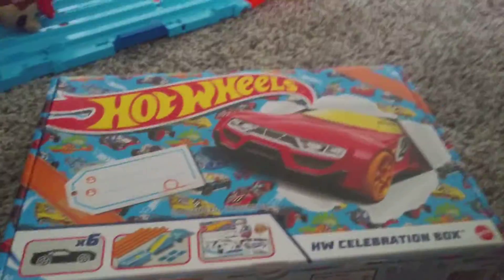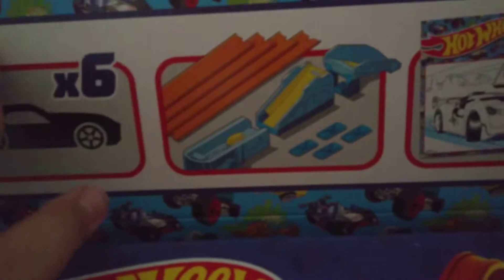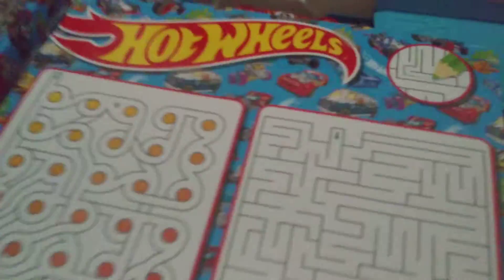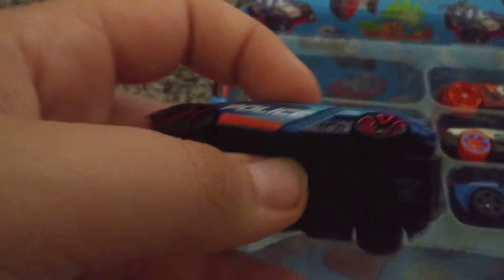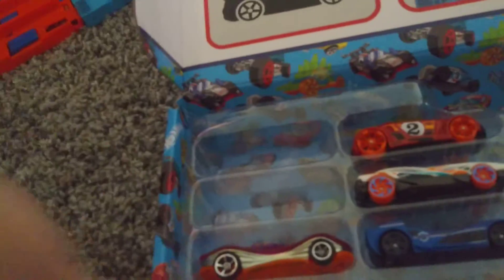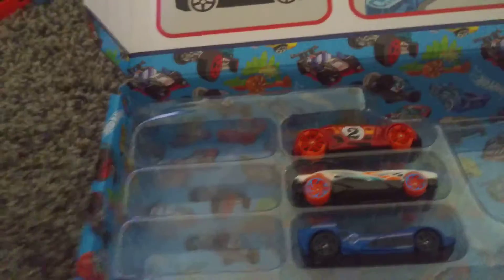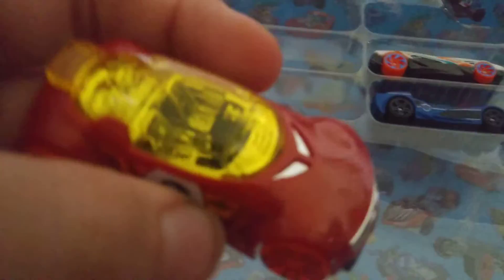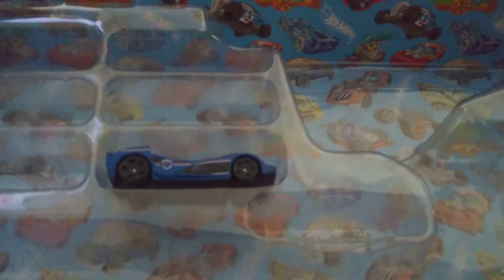Hot Wheels Celebration Box review (4th of July special)